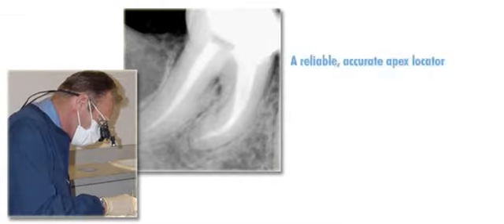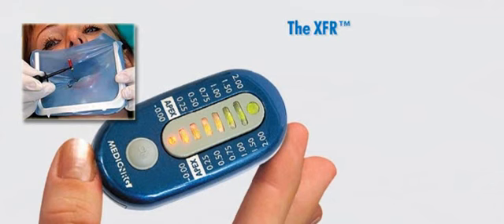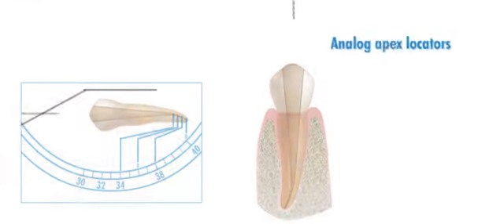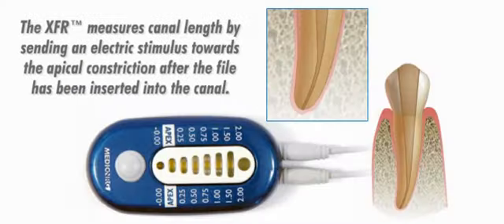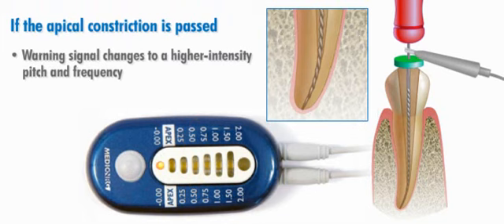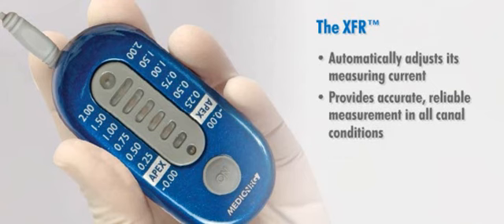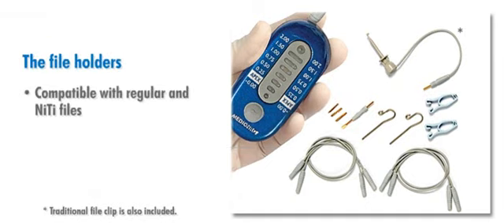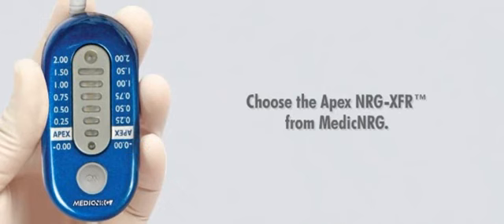XFR Training Module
This video will give you a quick training session, better enabling you to use your ApexNRG XFR digital apex locator efficiently and correctly.